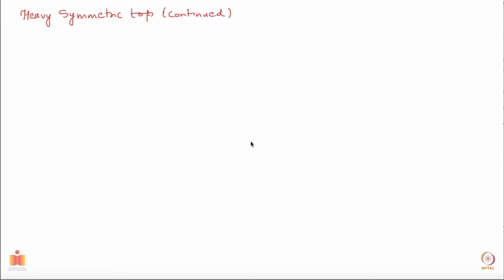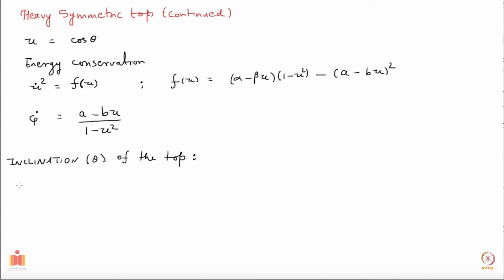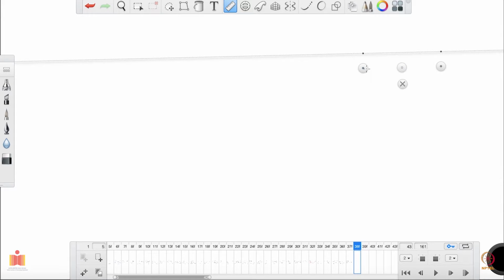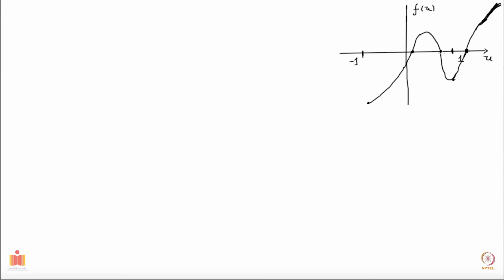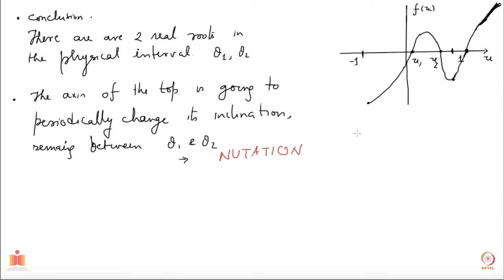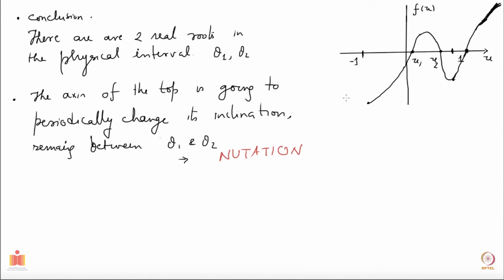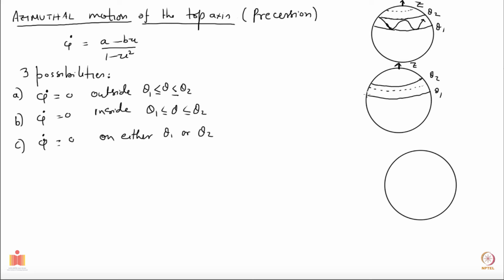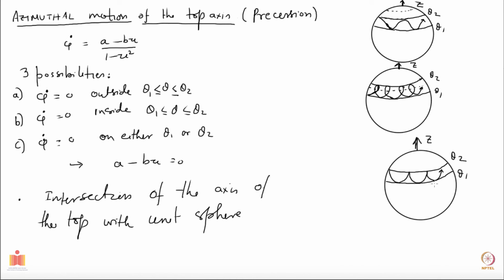Classical Mechanics: Nutation and Precission of a heavy symmetric top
IIT Hyderabad
 Nutation and Precission of a heavy symmetric top